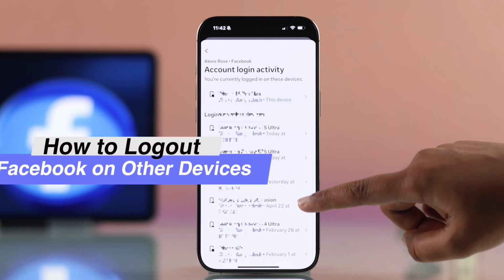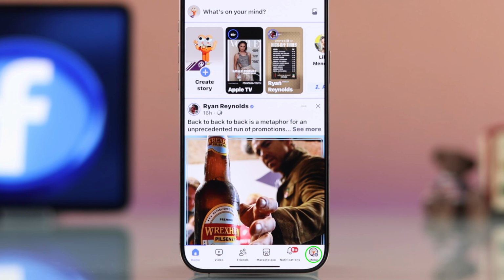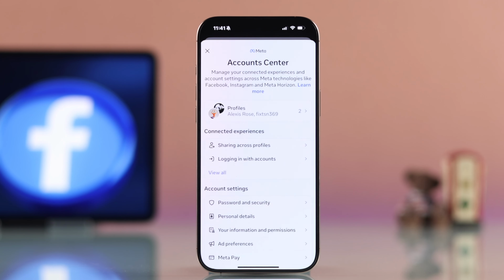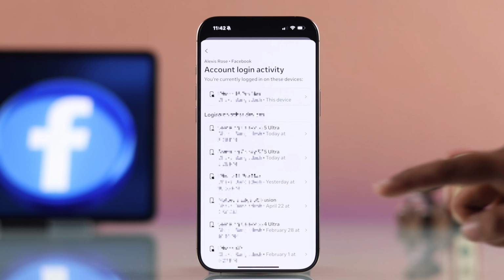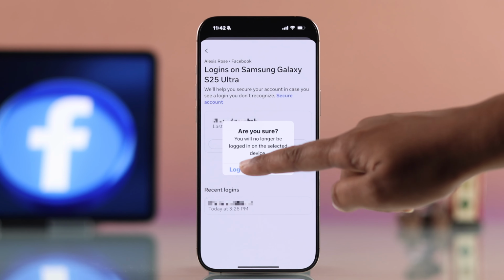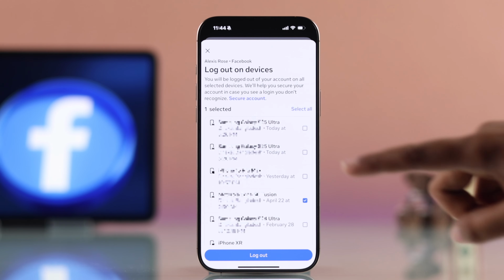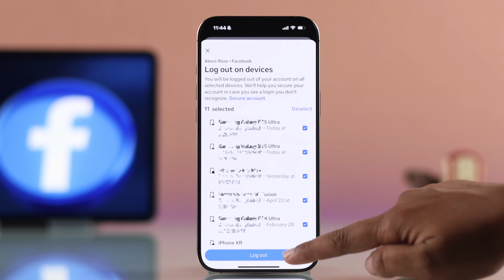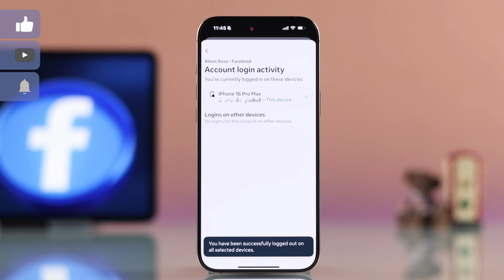How to Log Out Your Facebook All Devices! [Updated]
Can’t Log Out from your Facebook Account from all devices at once using iPhone or Android after the 2025 update, while worried someone else might still be logged into your account? Whether you want to sign out of Facebook from an individual device remotely or all devices at once, we’ll show you how to do it.

The Fix369 team brought you a step-by-step guide to log out of Facebook from all devices remotely using iOS and Android Apps easily.